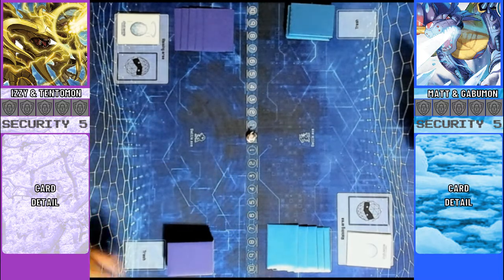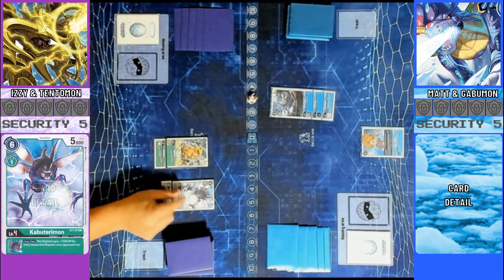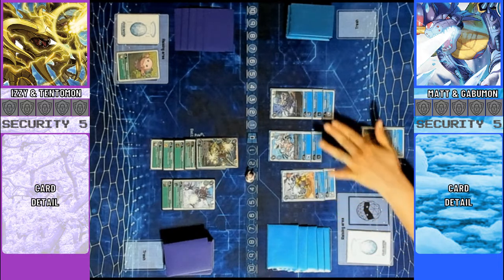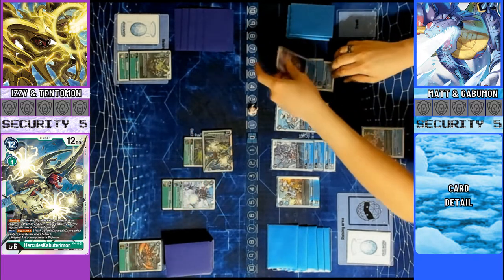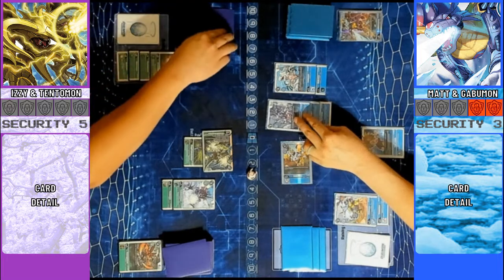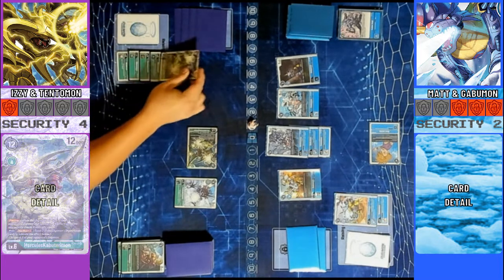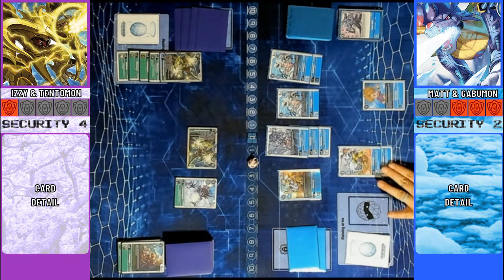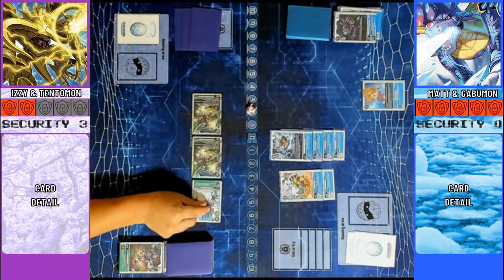Adventure Cup Round 2 - Izzy Izumi & Tentomon VS Matt Ishida & Gabumon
Merry Christmas to my viewers. And in today's Saturday Showdown it's Izzy Izumi and Tentomon facing off against Matt Ishida and Gabumon.
Who will face Tai Kamiya in the finale?

Find out!